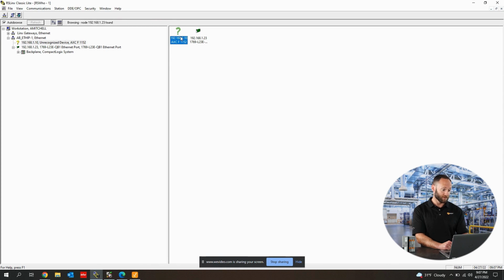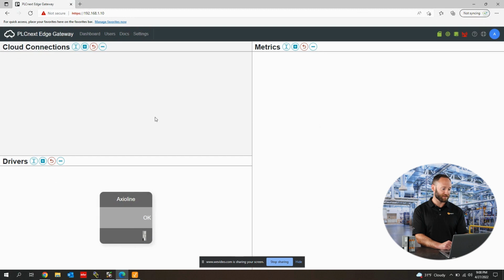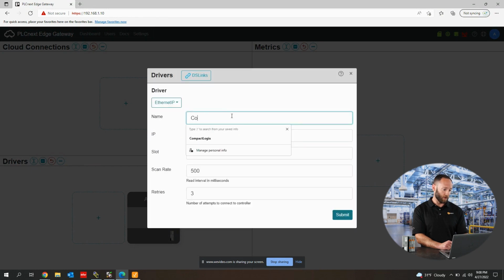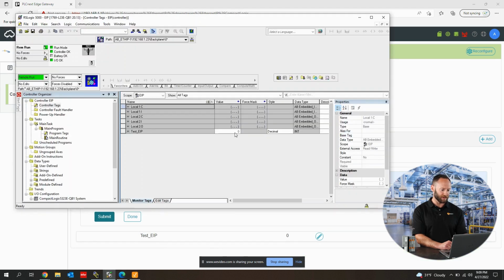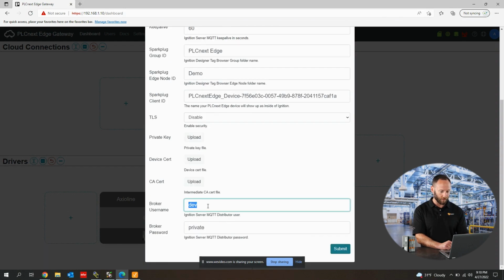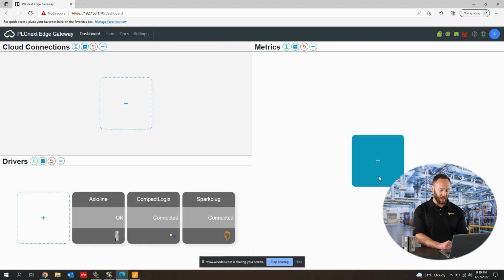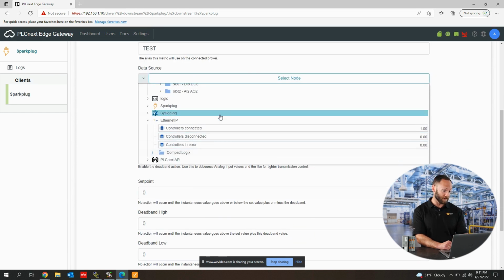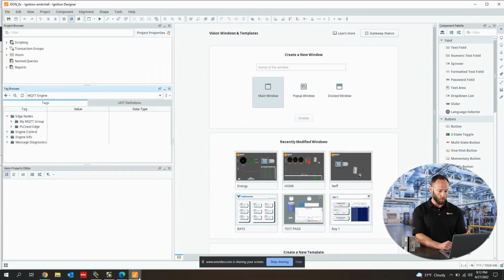How to Configure MQTT on the PLCNext Edge Gateway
50% of all IoT devices focus on the industrial and manufacturing industries, so it only makes sense that the plant floor will increasingly have devices that send information to the cloud in the future.

Phoenix Contact's PLCNext Edge Gateway collects data from any device or sensor on your plant floor and sends it directly to the cloud with MQTT.